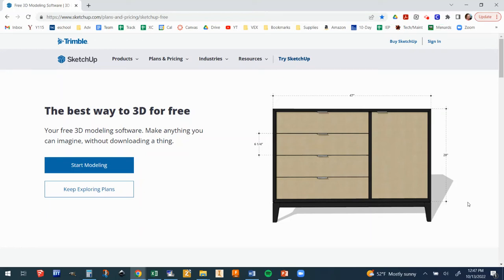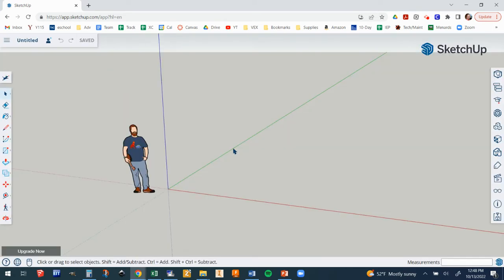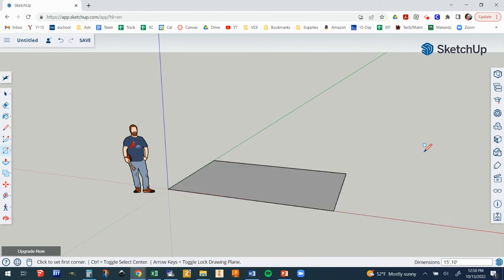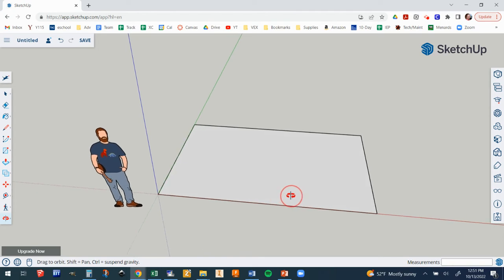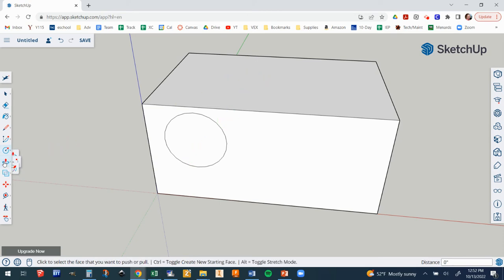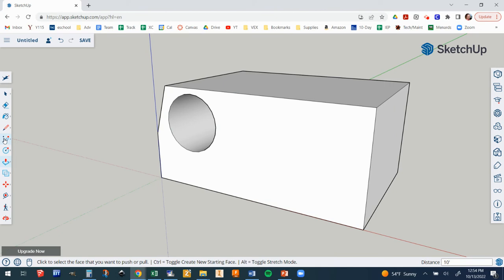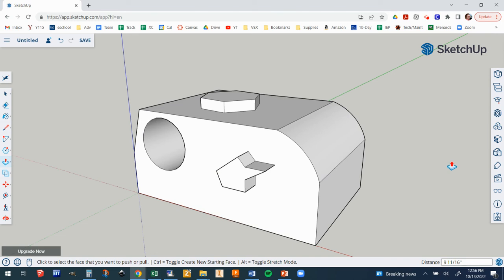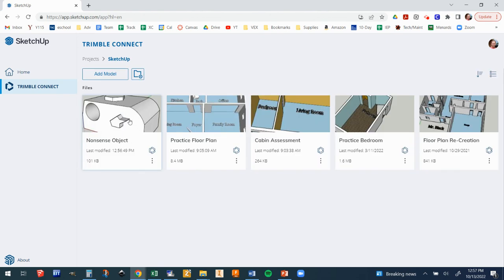SketchUp for the First Time